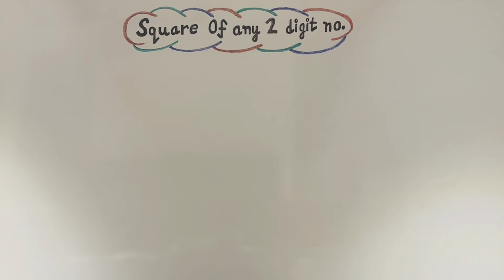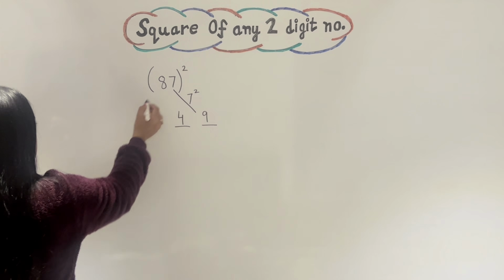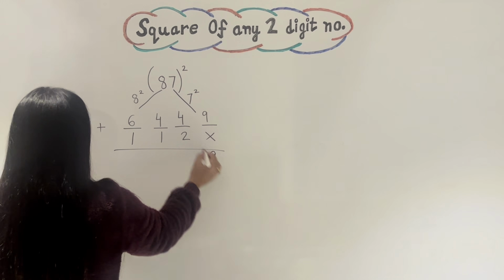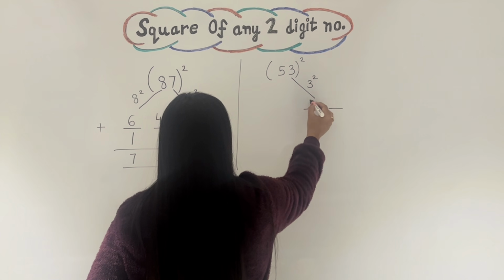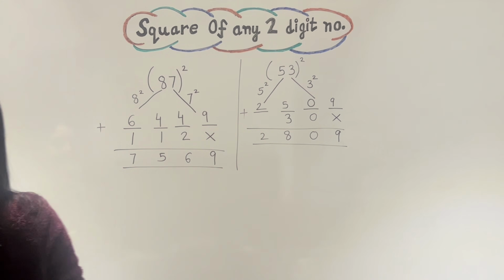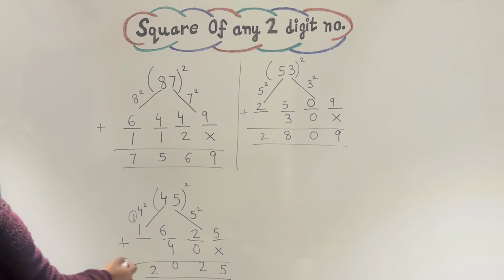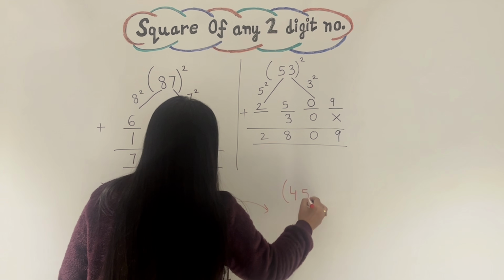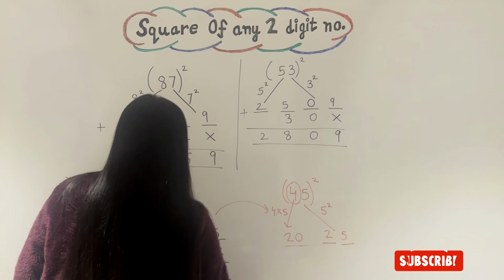Trick to find Square of any 2 digit number (Part-1)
Struggling with long multiplications?
Say goodbye to tedious calculations! In this video, you’ll learn a super easy and lightning-fast trick to find the square of any two-digit number in just seconds!

✨ What you’ll discover:
 • The Universal Method: A step-by-step guide to squaring any number from 10 to 99 using a simple addition technique.
  ○ ✅ Example: Square of 87 [00:17]
  ○ ✅ Example: Square of 53 (handling single-digit squares) [01:06]
  ○ ✅ Example: Square of 45 [01:57]
 • Special Bonus Trick: A blazing-fast method for numbers ending in 5 (like 15, 25, 35, etc.) [02:34].

Perfect for school students, competitive exam aspirants (SSC, Banking, Railway), or anyone who wants to boost mental math speed!
Key Steps Covered:
1️⃣ Square the units digit (write as two digits).
2️⃣ Square the tens digit (write as two digits).
3️⃣ Multiply the digits together, then double the result.
4️⃣ Add them up (leave a space!) for your final answer.